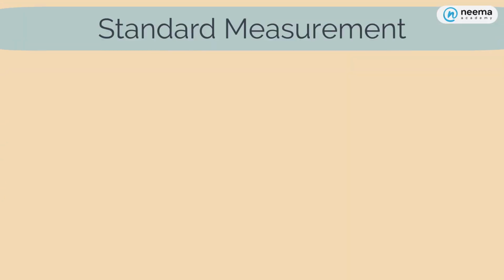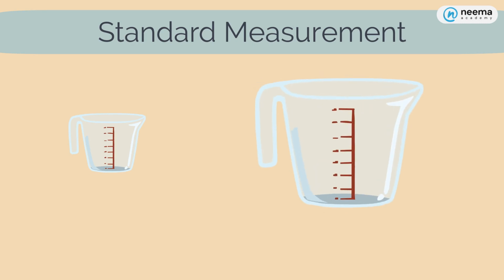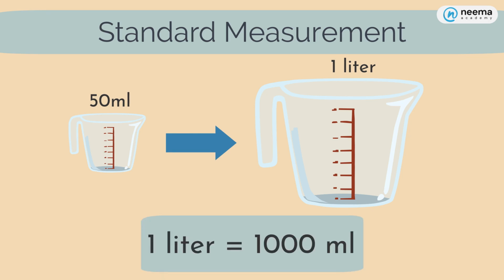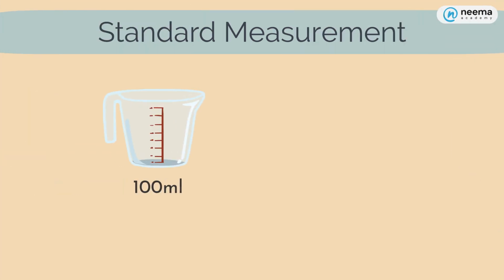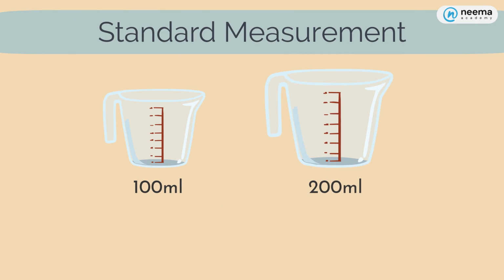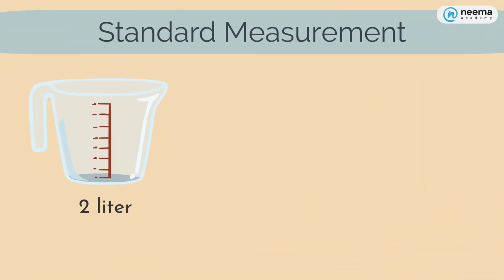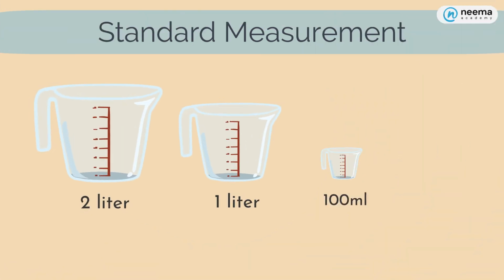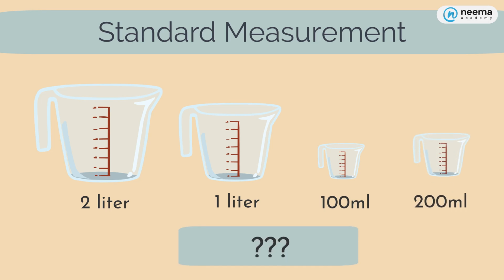Capacity | Class 2 | Learn with Neema Academy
What is the capacity?
Which instrument have more capacity?
What is the standard measurement to measure the capacity?

Get the answers to all these questions in this video.